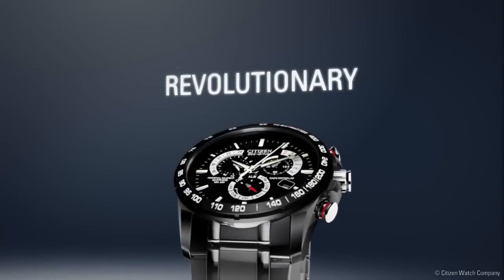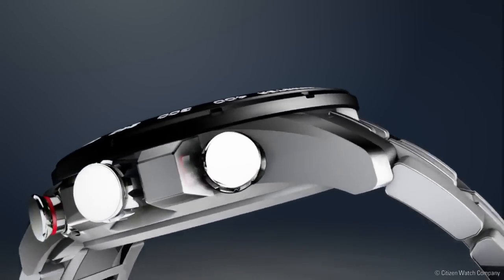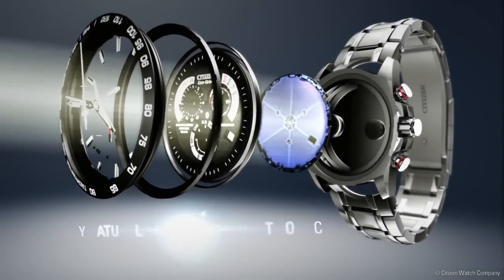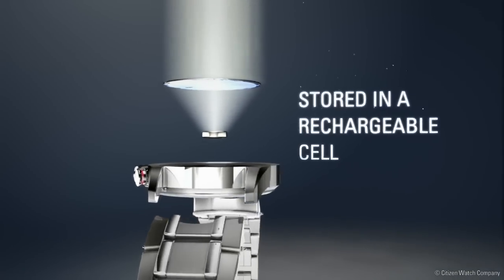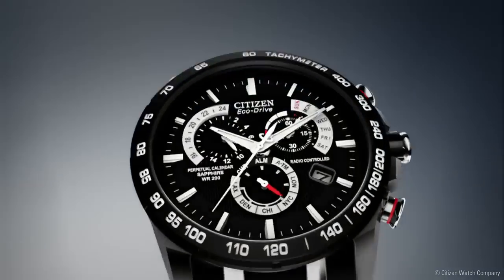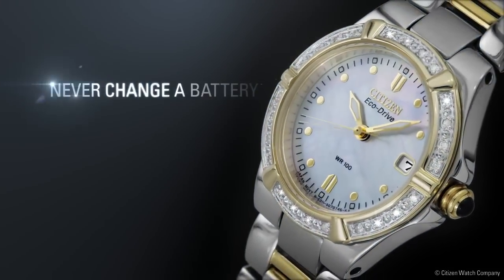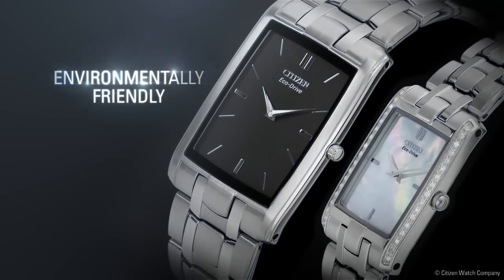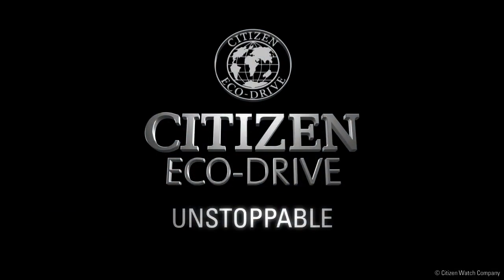Citizen EcoDrive_ How It Works